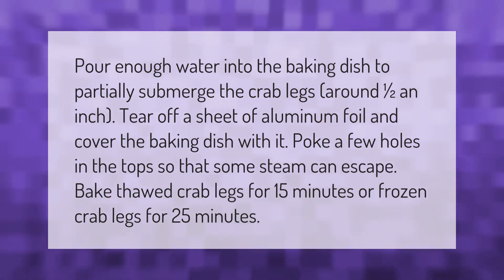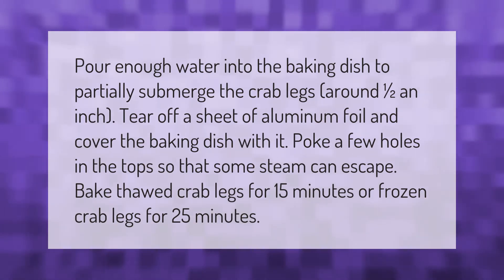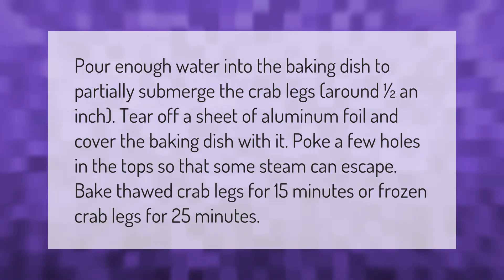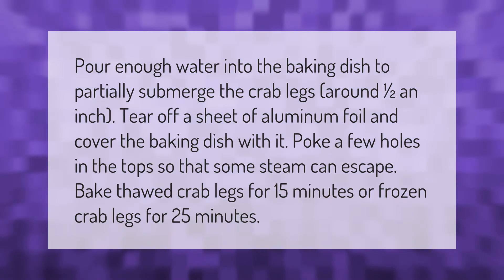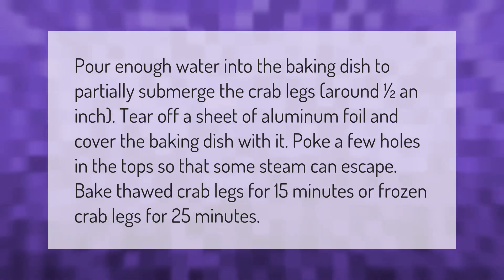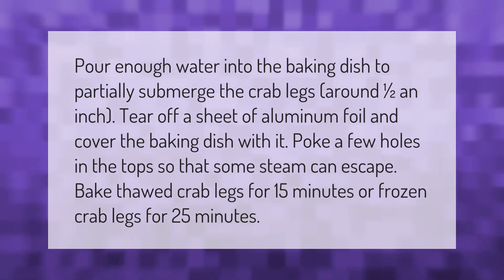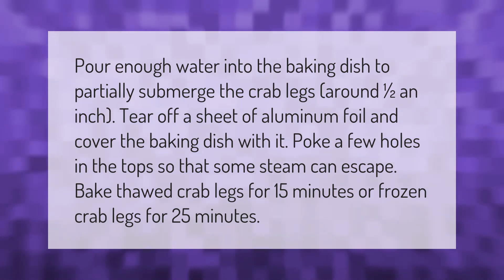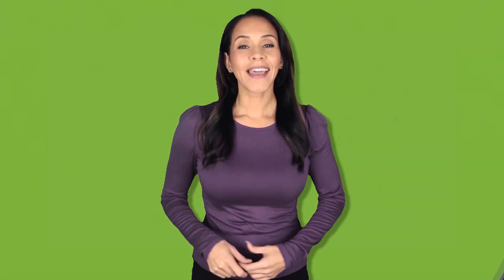How do you steam crab legs in the oven?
How To Cook Crab Legs In The Oven • How do you steam crab legs in the oven?

Laura S. Harris (2021, March 7.) How do you steam crab legs in the oven?
    AskAbout.video/articles/How-do-you-steam-crab-legs-in-the-oven-227997